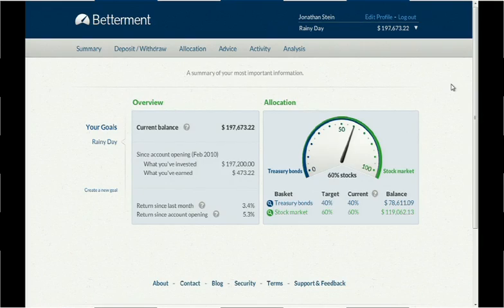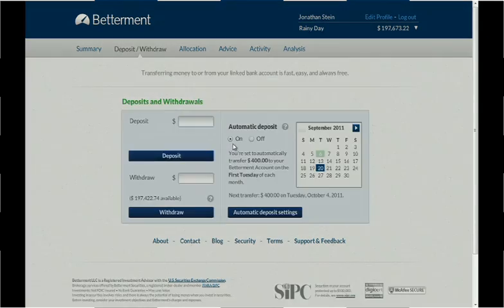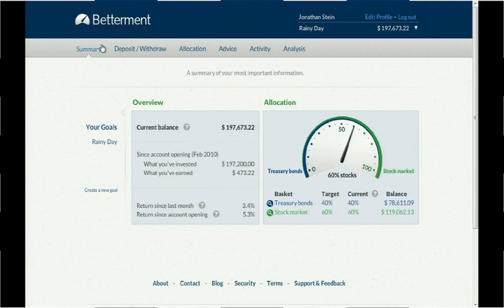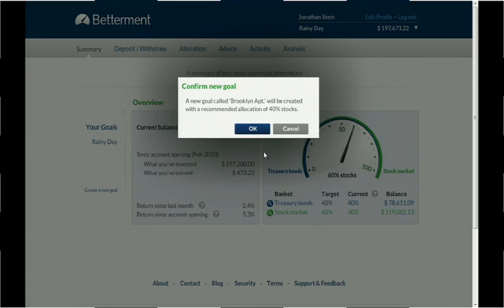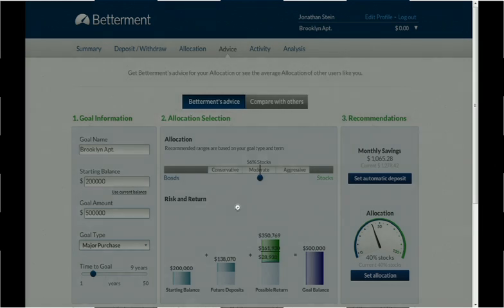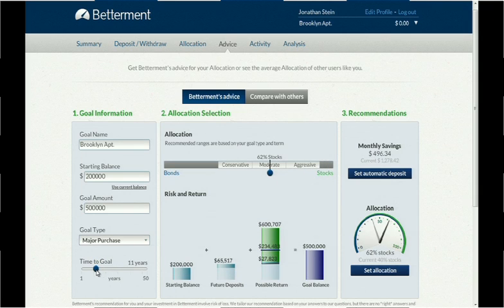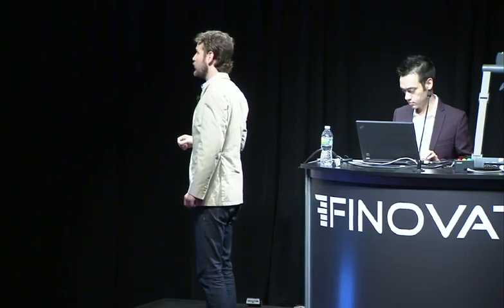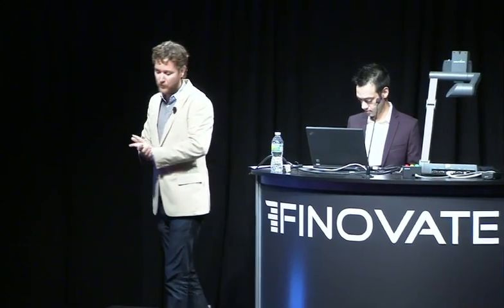FinovateFall 2011 / Betterment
Betterment demoed at FinovateFall in 2011.

Betterment is the simple and smart answer to the common question, “What should I do with my money?” We empower customers to invest for their goals in an optimal blend of stocks and bonds with minimal effort. We do this by making trade-offs clear, giving questionnaire-based advice, and allowing customers to see how others like them invest. Betterment is a set-it-and-forget-it, no pain, smart investment.

To make the investing process seamless and easy, we have built an end-to-end platform that links to a customer’s checking account for free transfers, manages and rebalances portfolios of ETFs, handles fractional share purchases, and more.